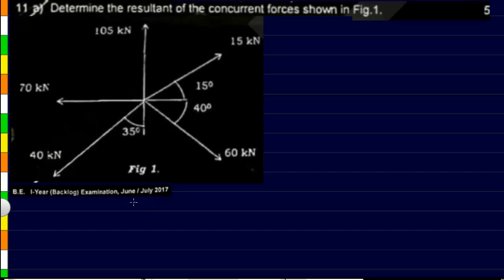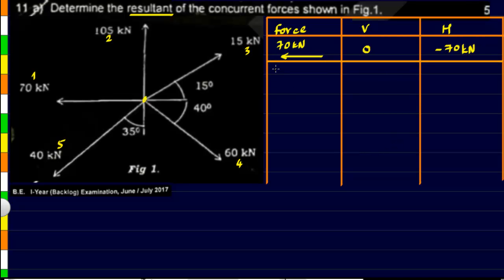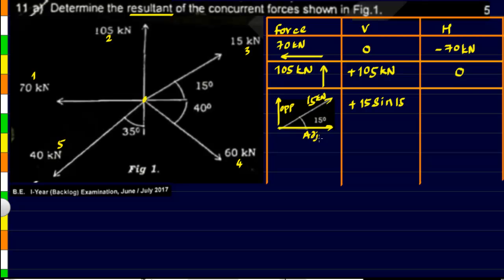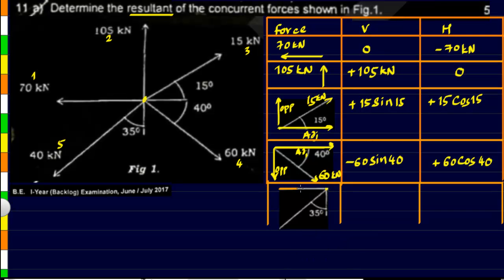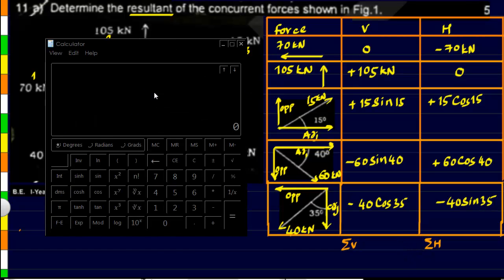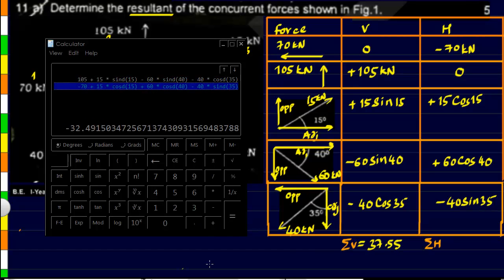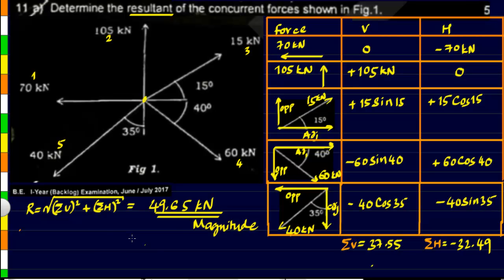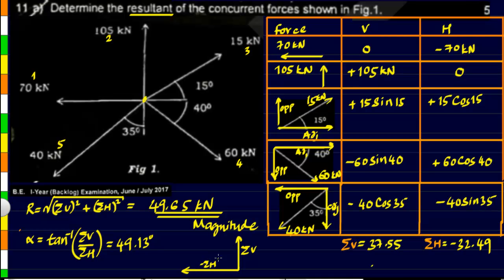Engineering Mechanics - Resultant Problem | Previous Question Papers | Osmania University